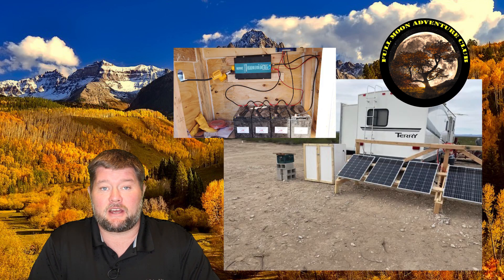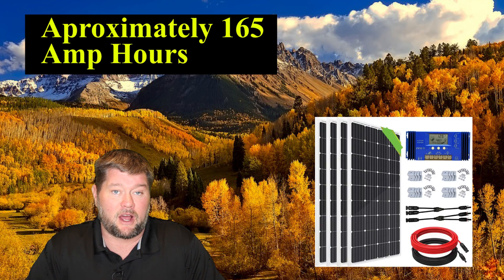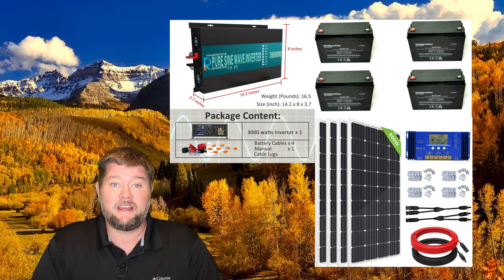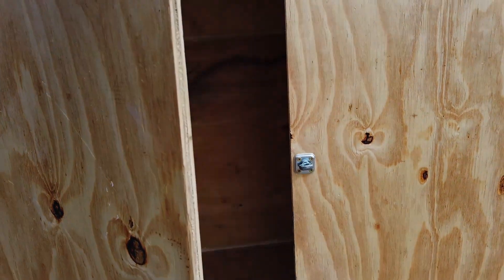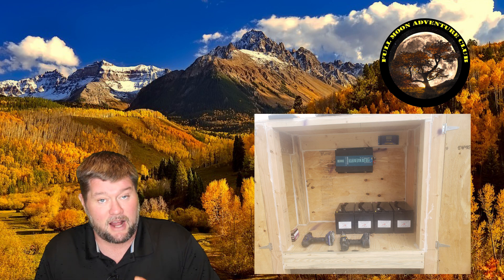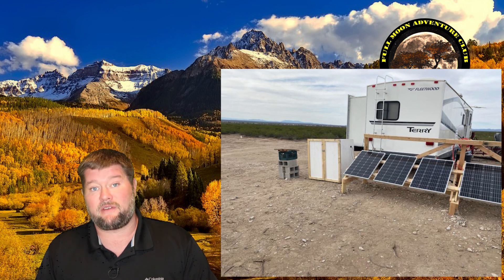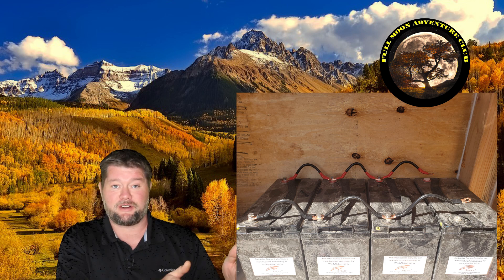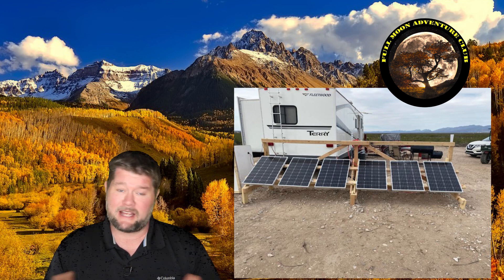DIY Affordable Off Grid Solar System - 2 KWH for $2000 Bucks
I went to help put together this 480 watt 400 amp hour solar system complete with 3000 watt inverter, charge controller and a 30 amp RV hookup. This was not my build but i’m glad I can share the installation and cost breakdown of this very cool easy setup. Enjoy

Click here for a full list and links to all materials used